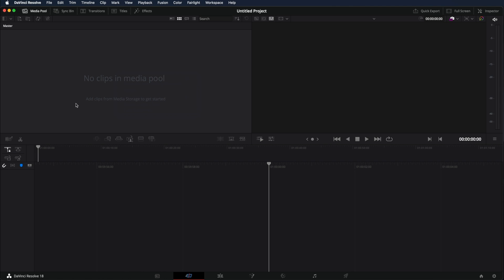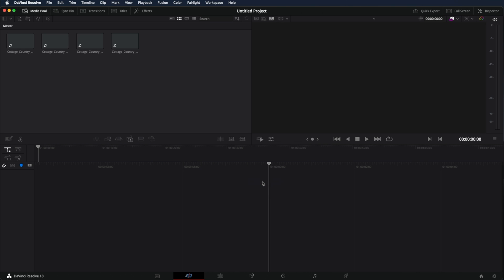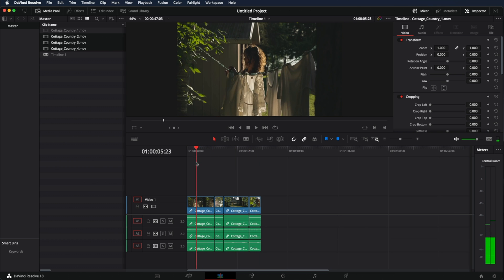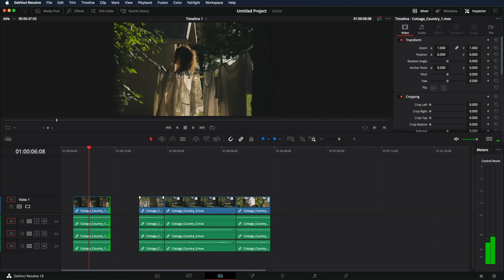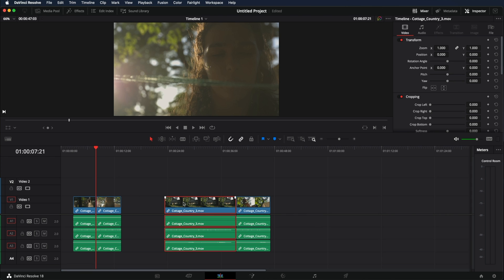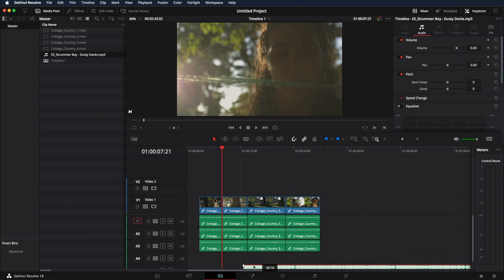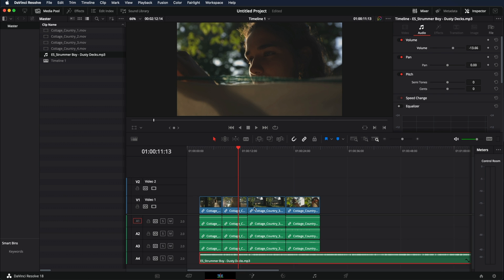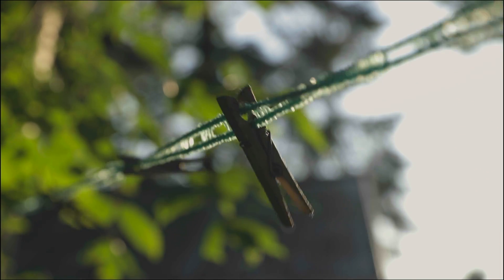How to Edit in DaVinci Resolve 18 | 3 Minute Tutorial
In today's video, I am going to show you how to edit in DaVinci Resolve in only 3 minutes!